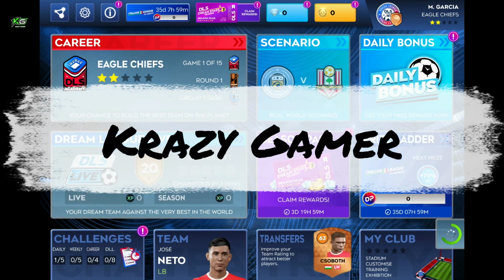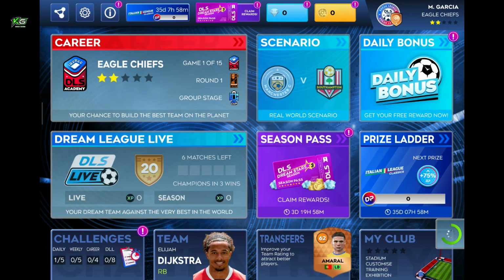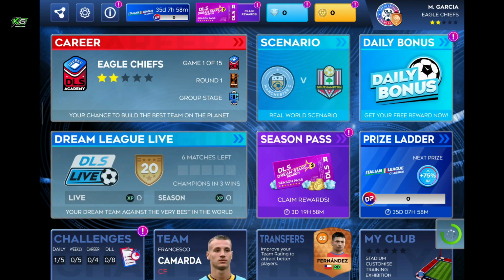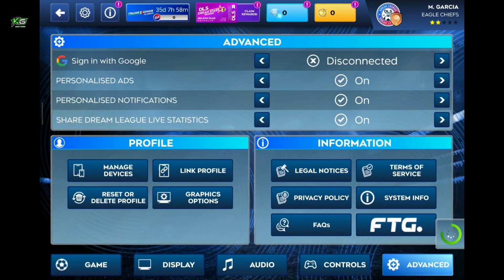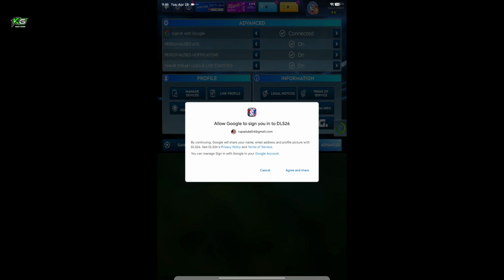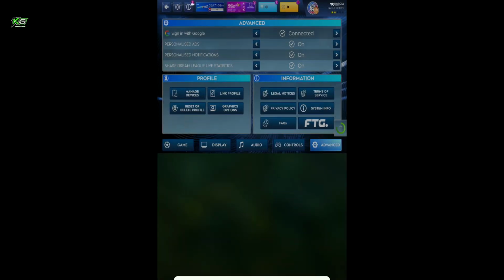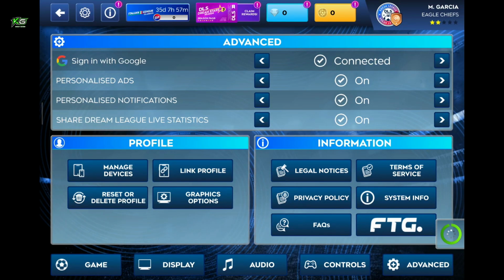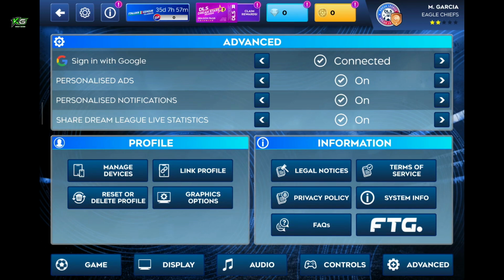How to Sign In to Dream League Soccer 2026 | Easy Login Guide (Step-by-Step)?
Welcome to this quick and easy tutorial on how to sign in to Dream League Soccer 2026 (DLS 26)! If you’re struggling to access your account, connect with Google, or restore your progress, this guide will help you get back into the game smoothly without any confusion.

In this video, we walk you through the complete login process so you can enjoy your team, career mode, and online features without losing your progress. Whether you are a new player or returning user, this method is simple and works on most devices.